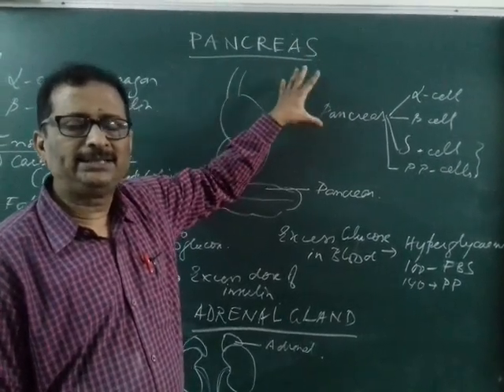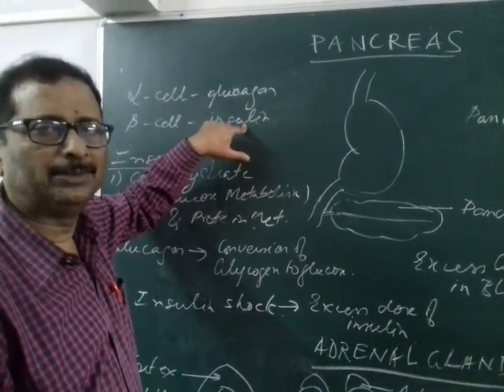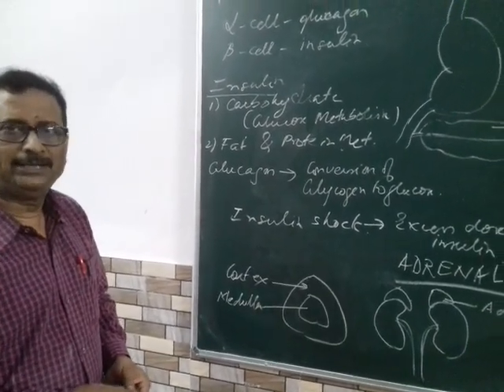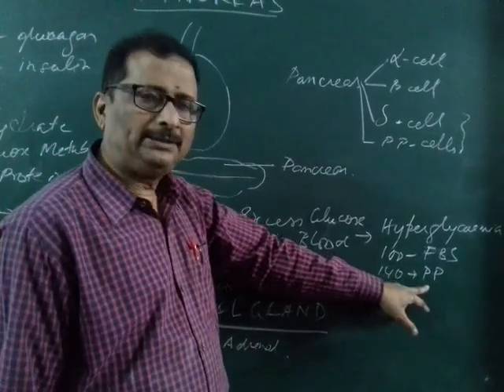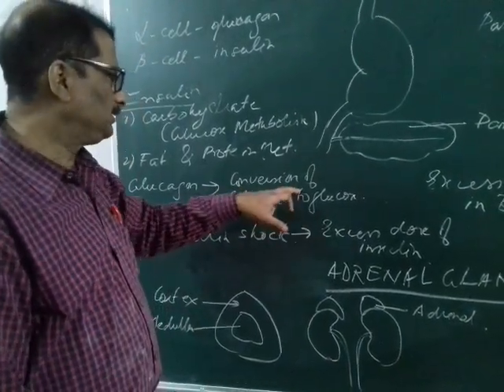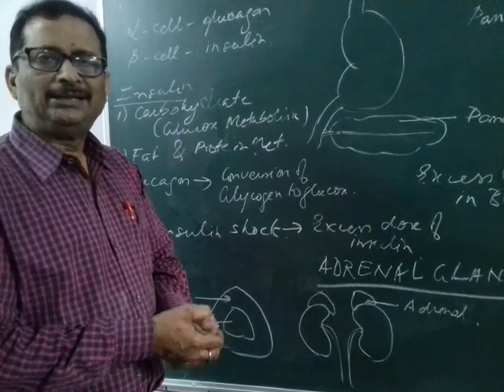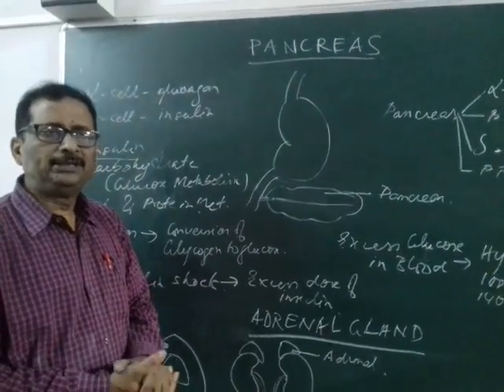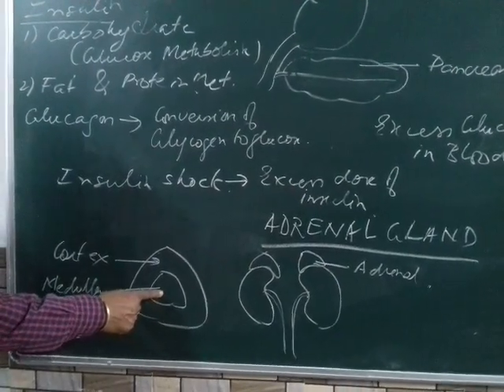Std-10 Endocrine System 11/12/20